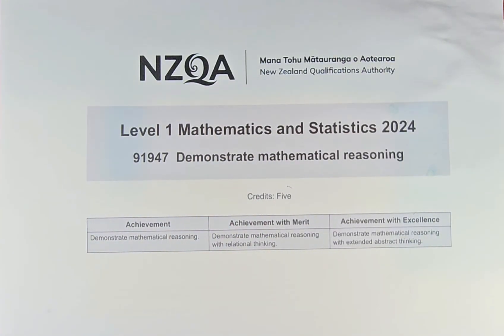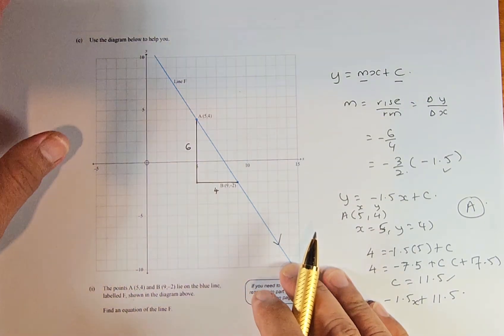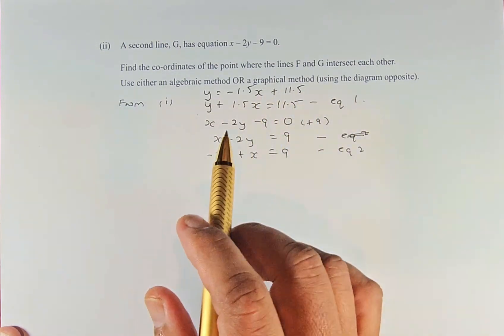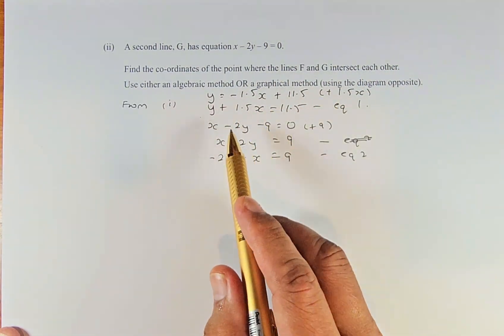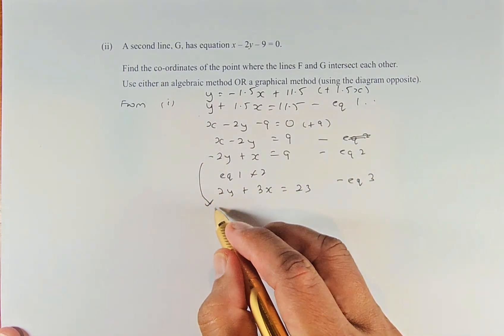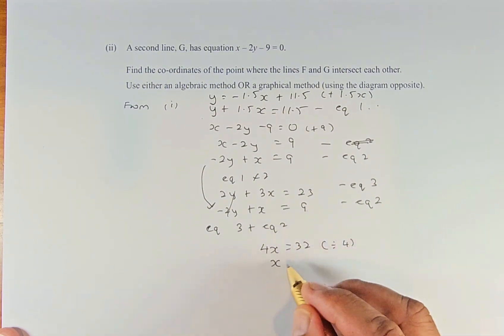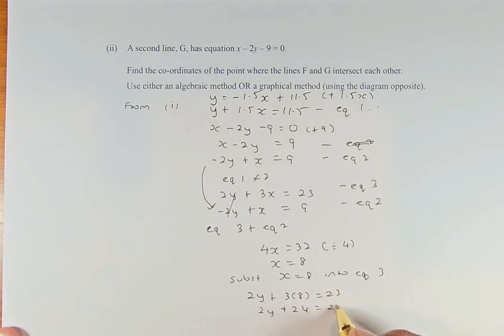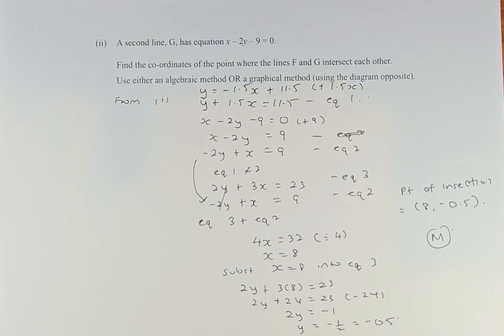NCEA Level 1 Mathematical Reasoning 2024 Question 3cii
In this video, we try to solve Question 3cii of the 2024 NCEA Level 1 Mathematical Reasoning Exam paper. This Mathematical Reasoning paper is worth 5 NCEA credits and this is the first time it is being offered in 2024. Question 3cii is a Merit question.